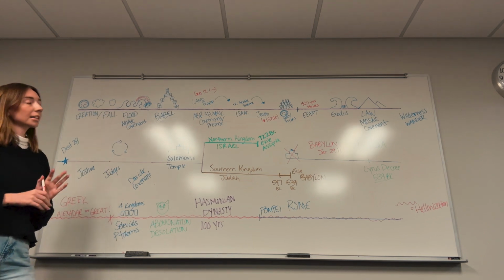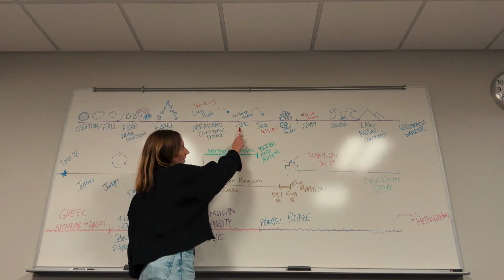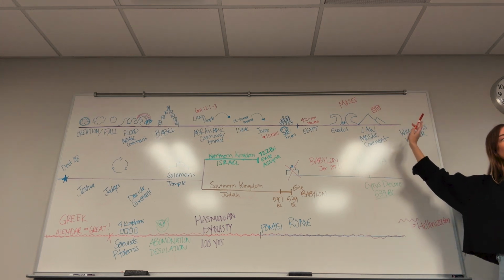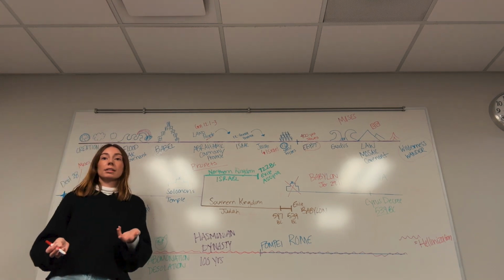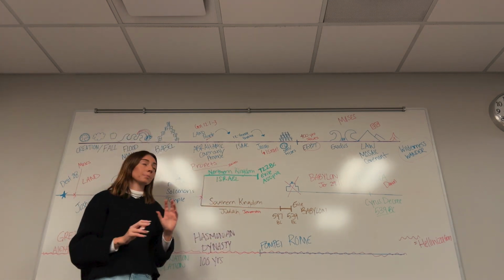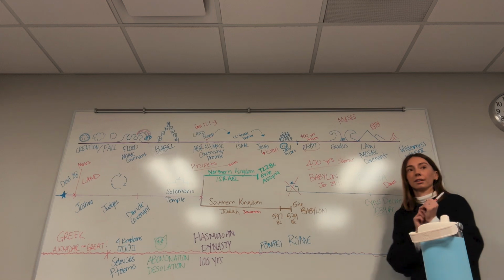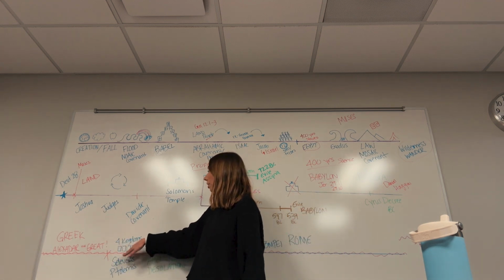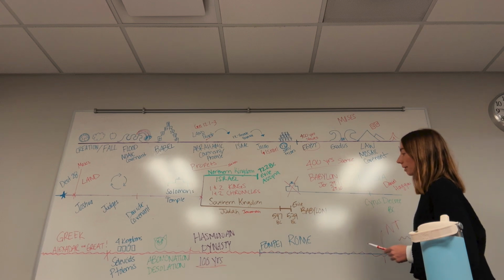Understand the WHOLE Old Testament!!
This teaching overviews the entire Old Testament narrative from creation to the Roman Empire. If you have ever found the Old Testament intimidating or confusing, this video will help bring clarity to what is going on historically in order to understand the overarching biblical narrative of the time!